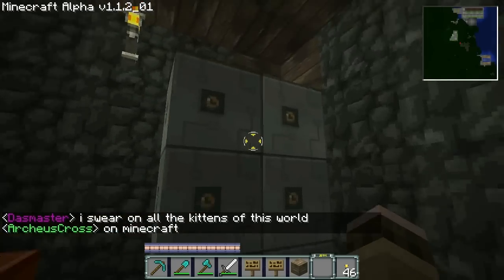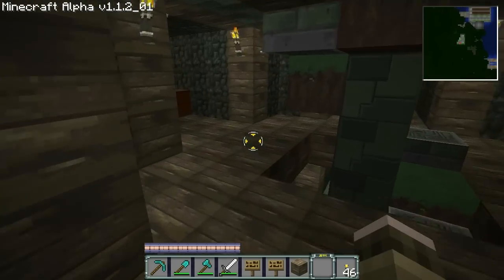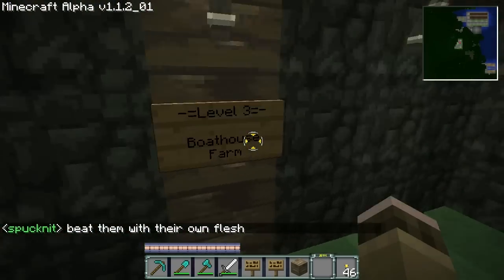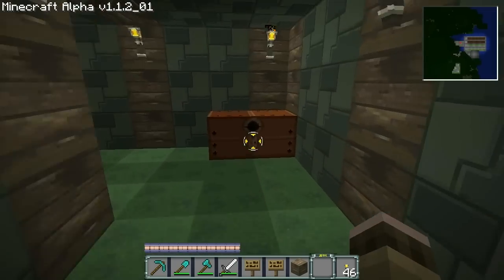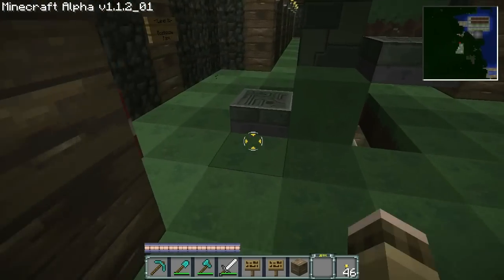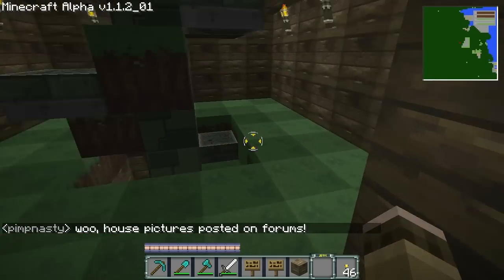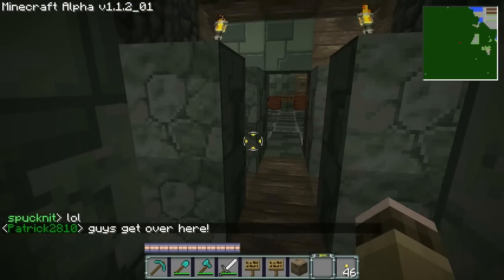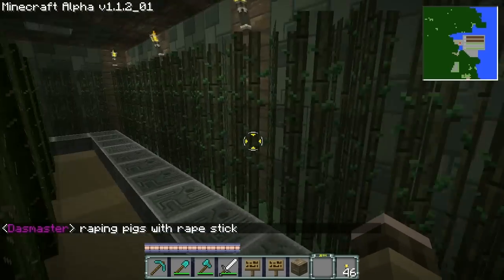Minecraft - Aperture Games Gigantic Forest Showcase!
Back to Minecraft! Cause that's always fun.

So I've been a member of the Aperture Games Minecraft Server for a while now, and I've been working on a few different projects here. This video showcases... Well, technically two of them, though I mostly consider them the same project.

They are The Forest of Dysis, and Anatre Base. The base was actually the first thing I built on this little section of land I found, and then I started planting the forest around the base. And then the forest just grew out of control, to gigantically large proportions.

The base itself goes all the way from ground level (which in this area, is about 10-15 blocks above sea level), all the way down to bedrock. It's grown from being a tiny little room with a chest and a crafting table, to a rather large base with a farm, boathouse, subway, cactus farm, strip mine, and an entire freaking house inside it. It's pretty nifty.

The forest is probably somewhere in the 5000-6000 tree area, if not more. I have no idea the exact amount, as I have no desire to actually go through and count them. Maybe I'll keep track with the next map if I do another forest of this magnitude.

Coming up shortly, the entire server's going to be reset to accommodate the big Halloween update, and right before that, fire and explosives are going to be allowed on the server. It's being called "Grief Day". And yes, I plan on burning the entire forest to the ground. And yes, I plan on putting that up here, too.

That's the official Youtube channel of the Aperture Games server. They've got a lot more videos of various awesome things that've been created on this server, so it's definitely worth checking out!